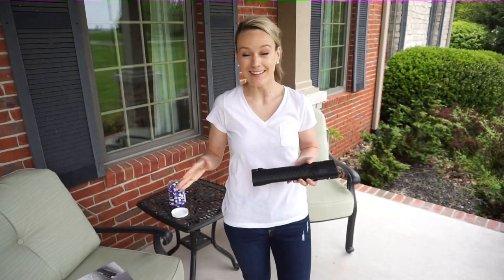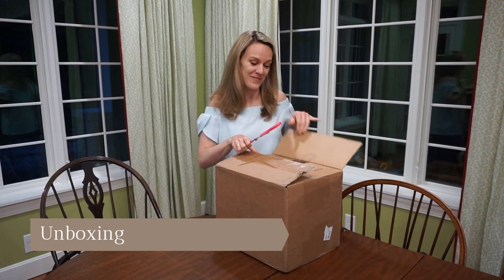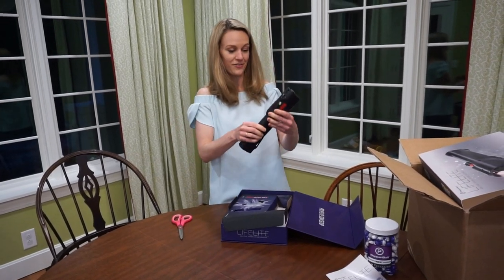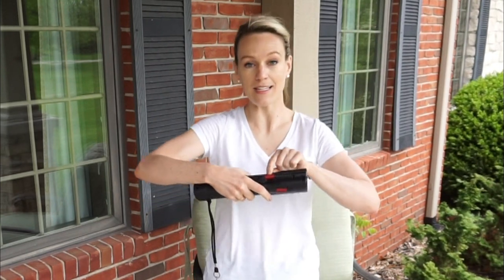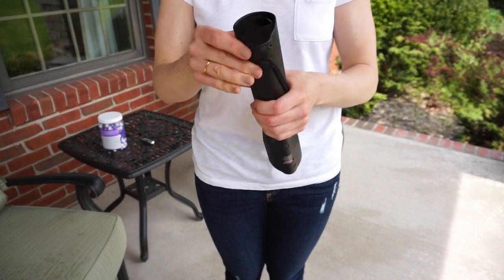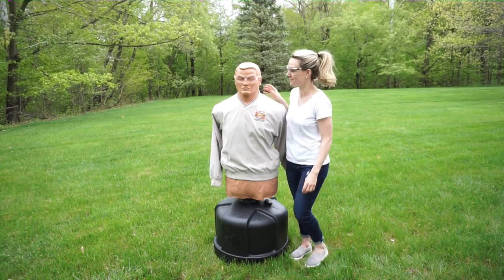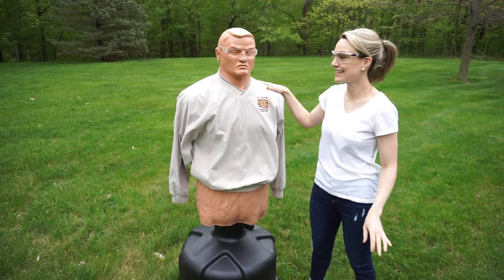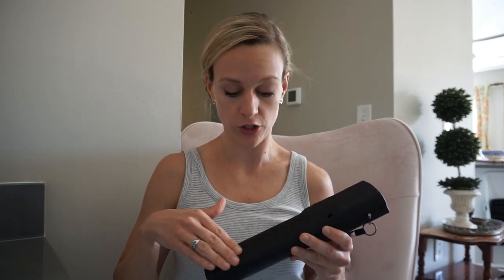Pepperball LifeLite Review